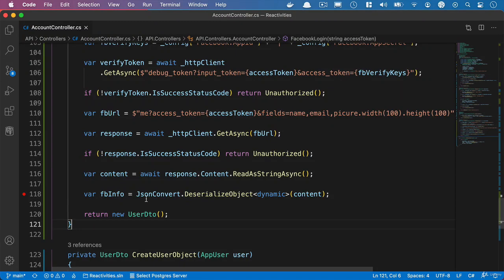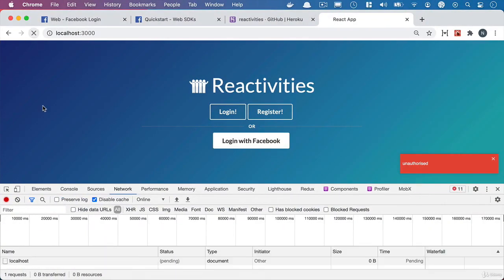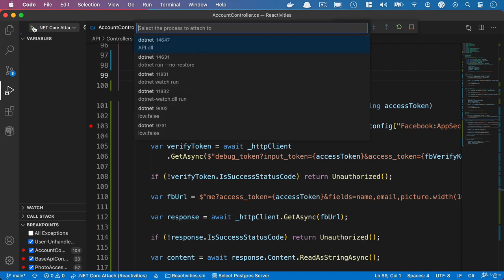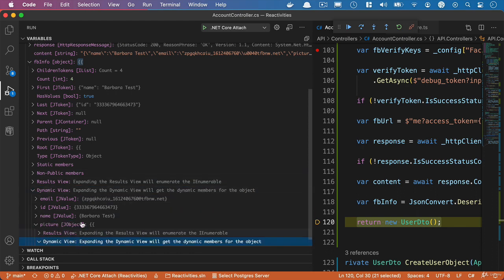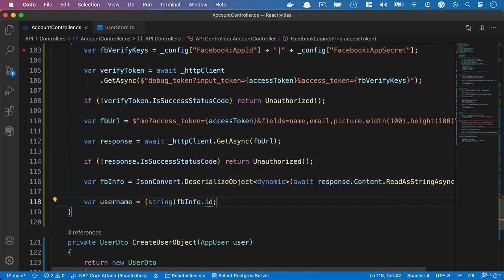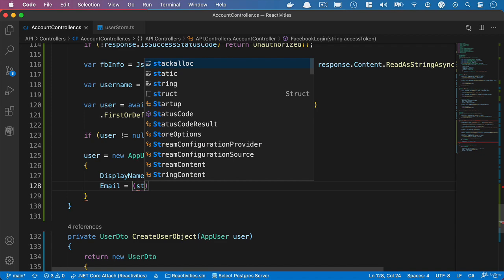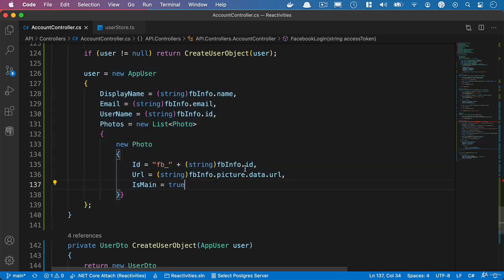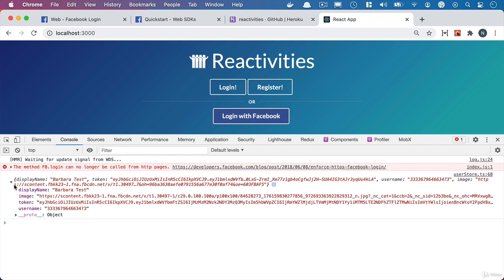Net Core and React Identity Cookbook Debugging the Facebook info